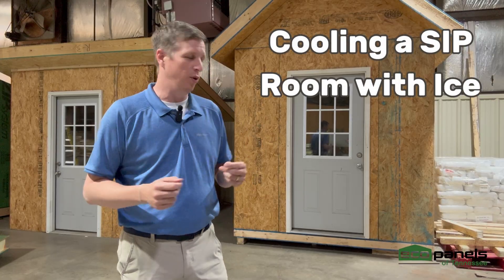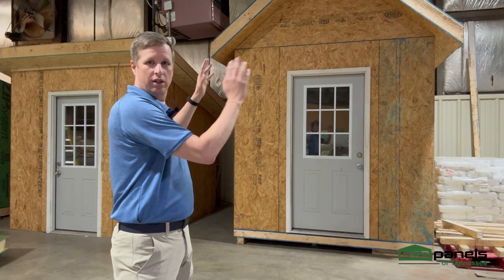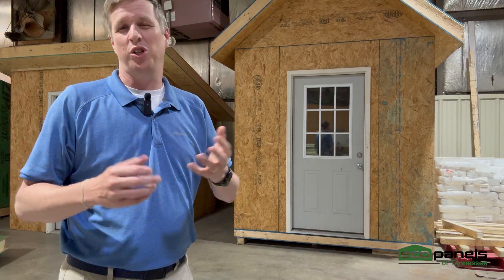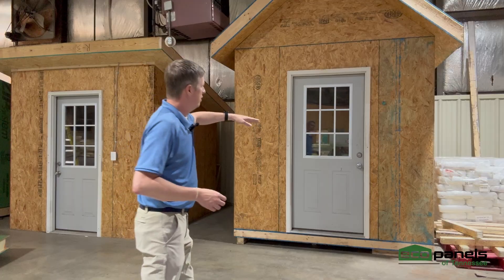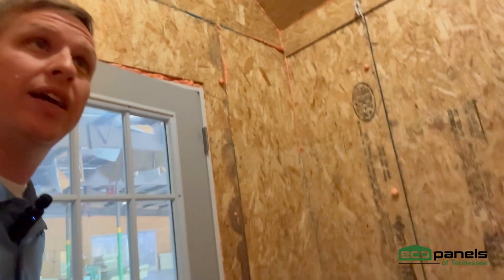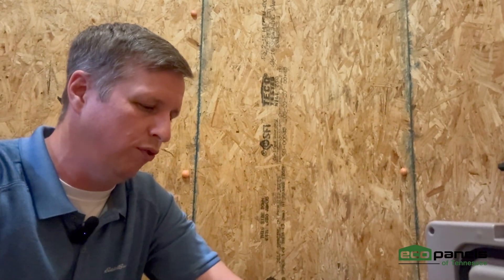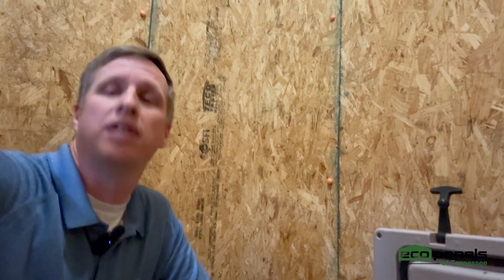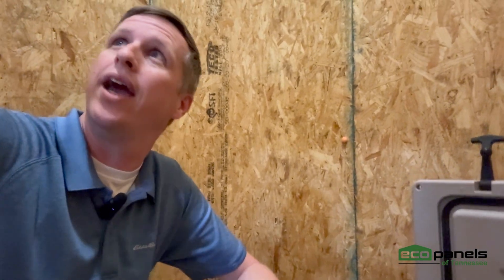Cooling a SIP Room with Ice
Can a single bag of ice actually cool an entire SIP panel room? We decided to find out. 🧊

On June 2, we placed a full bag of ice in an open cooler—lid left wide open—inside our one-room SIP structure at Eco-Panels of Tennessee. No air conditioning. No tricks. Just ice… and SIPs.

At first, we didn’t notice much change. But a few days later, on June 5, we stepped back inside and were shocked:
✅ The room felt several degrees cooler than outside
✅ The cooler STILL had ice in it—after three days
✅ The lid was never closed!

This wasn’t a lab experiment—it was a simple, real-world test that showed just how well-insulated and airtight SIP homes really are.

We’ve used a candle to raise the temp in this same room by 10°, and now we’ve cooled it with nothing but ice.
Pretty wild, right?

📞 Got questions or want a plant tour?